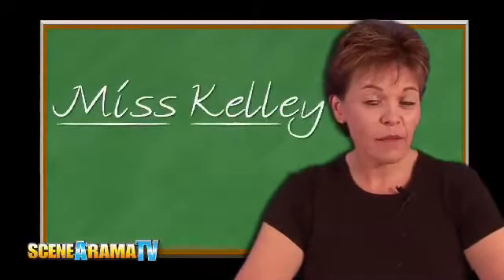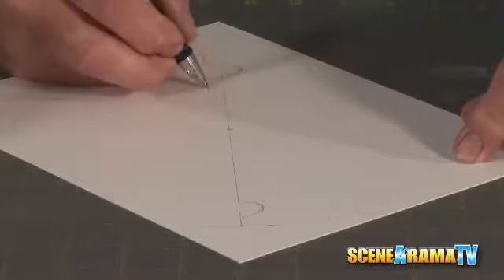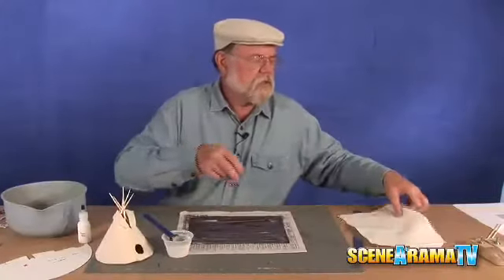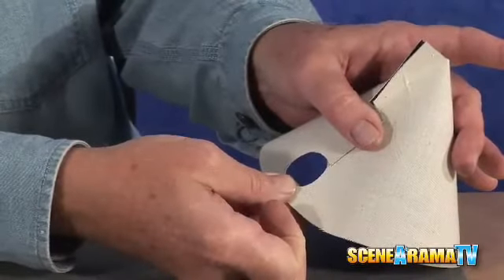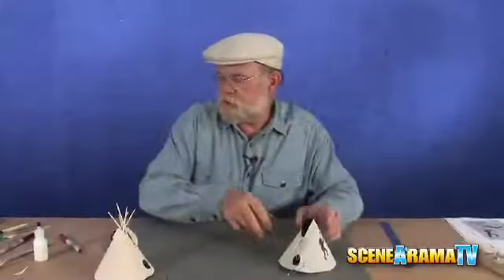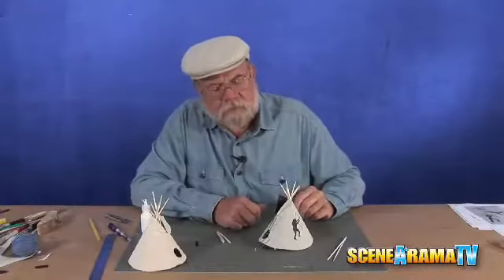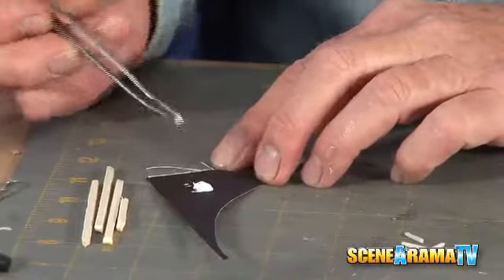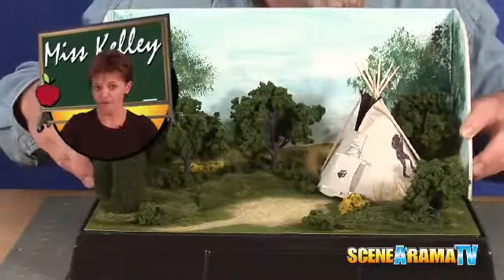Scene-A-Rama: Build a Tepee Diorama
Scene-A-Rama products available at A.C. Moore!